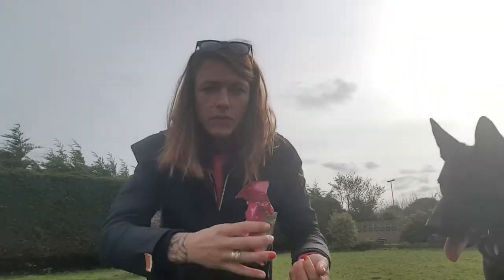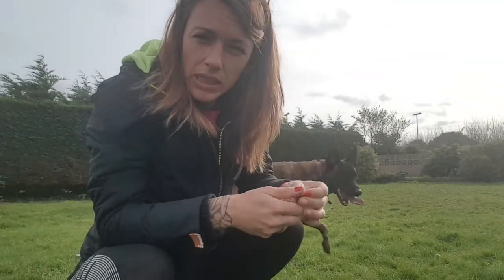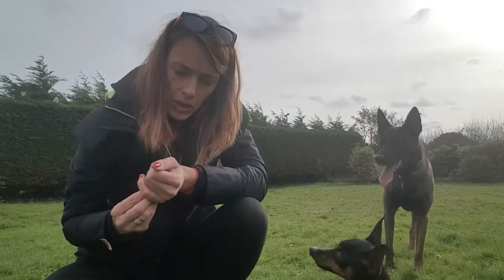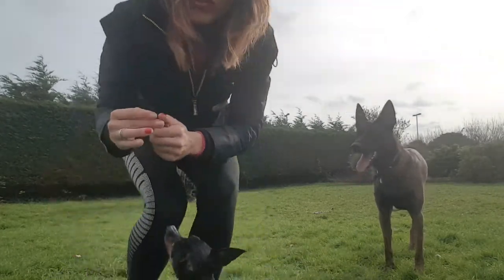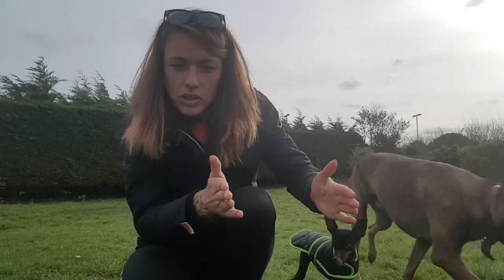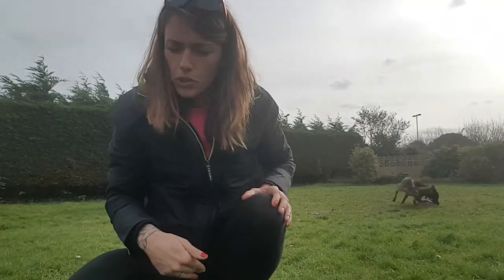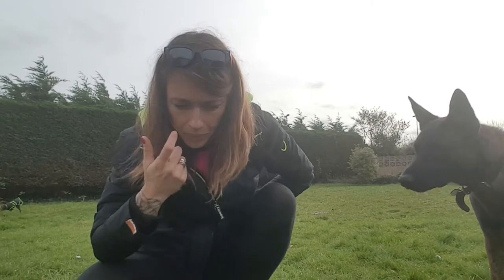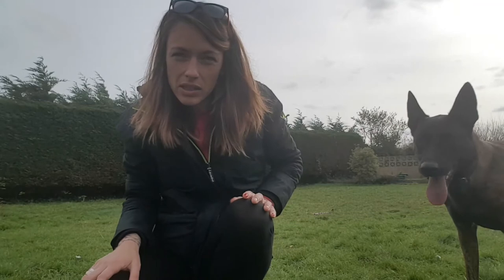Reward placement: with Coffee the Miniature Pincher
Where we distrubute our reward is known as reward placement and it can massively impact on the position our adopts or heeling.